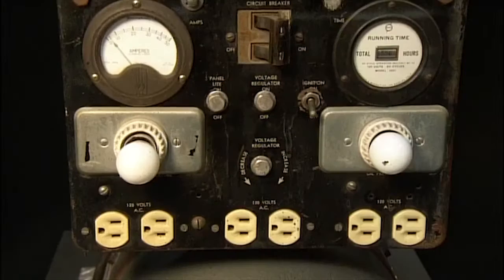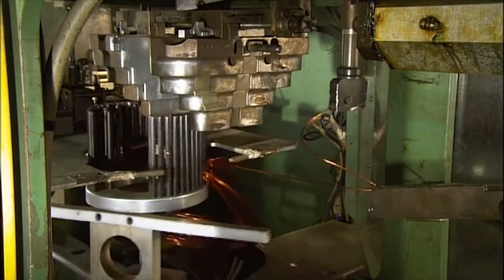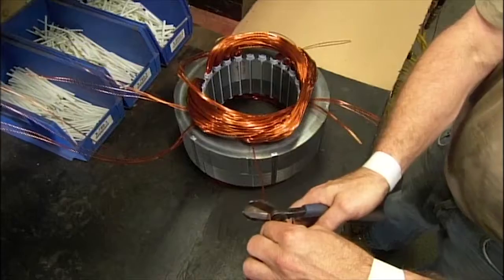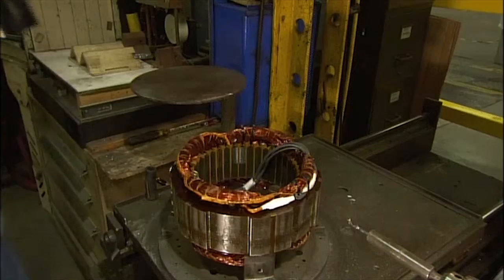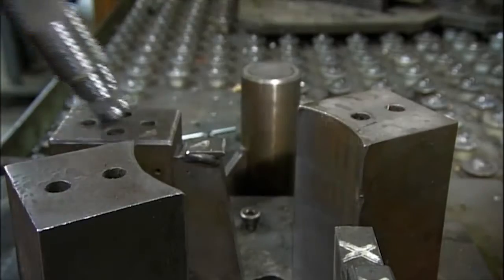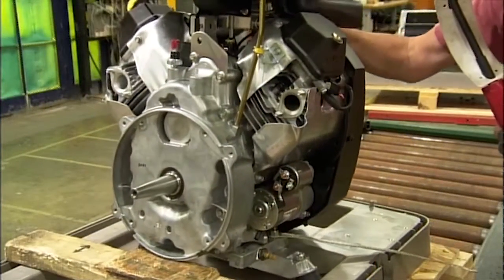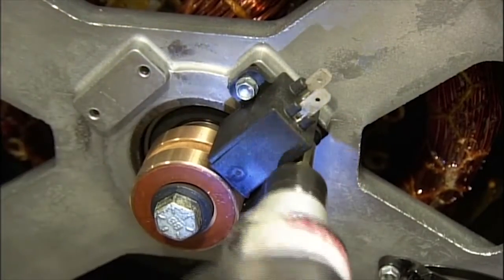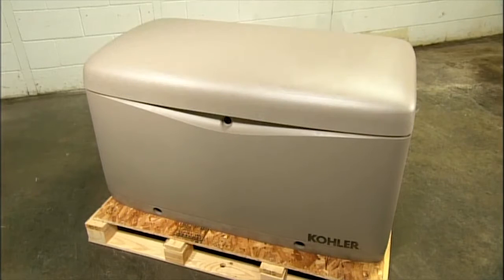2013-07-25_GPG_Standby Generators_WEB Final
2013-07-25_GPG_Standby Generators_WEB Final